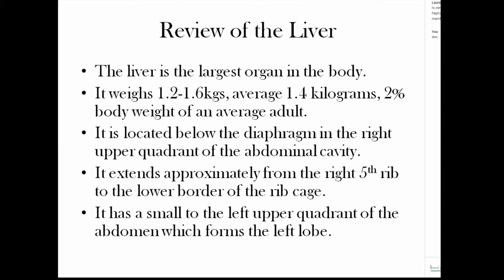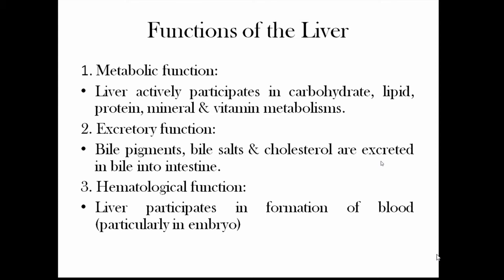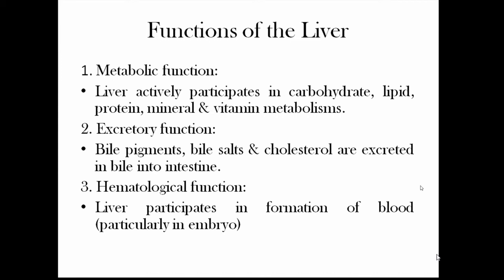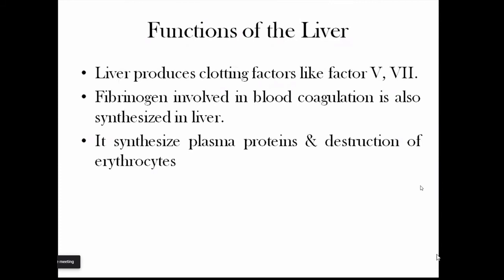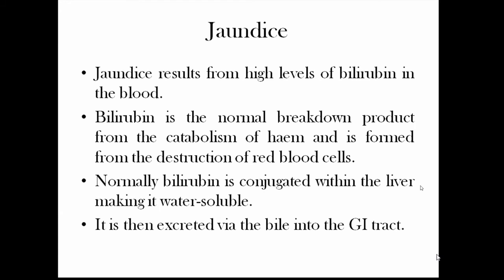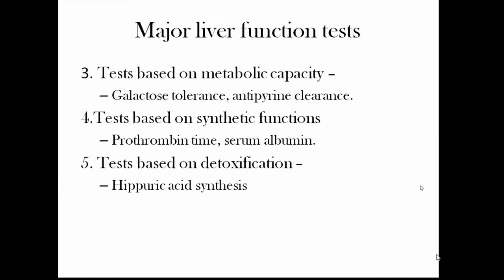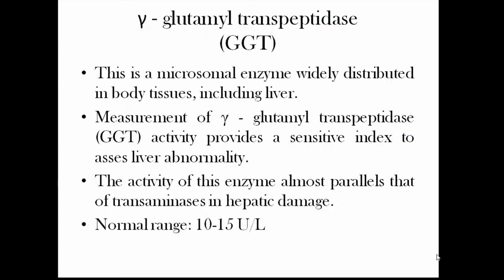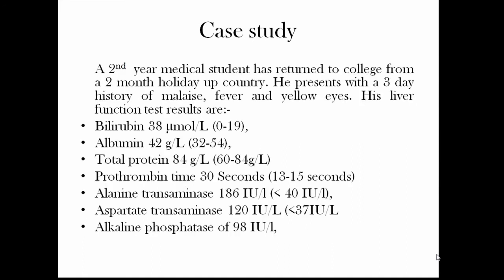Liver Function and Tests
University of Nairobi
level III MBCHB
Clinical Chemistry
Dr. Wandolo